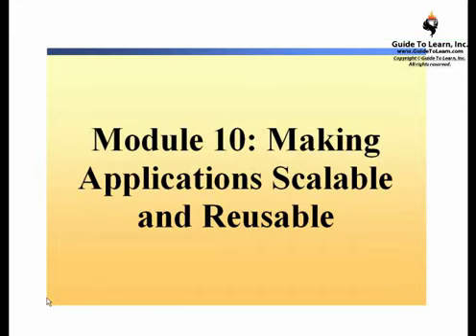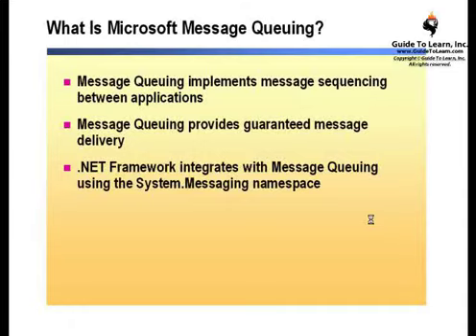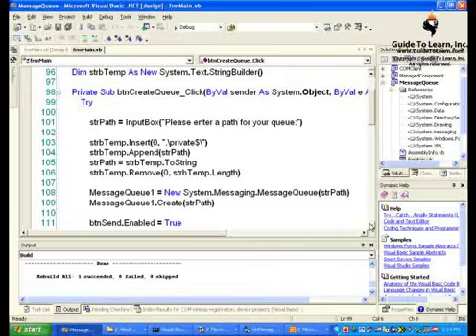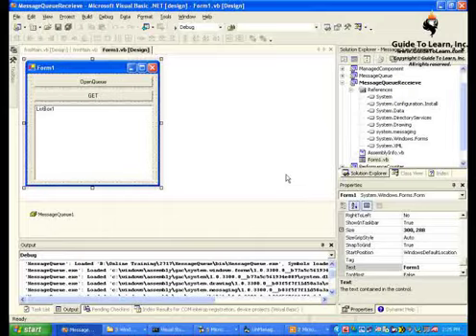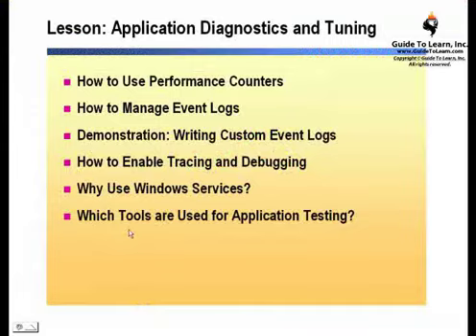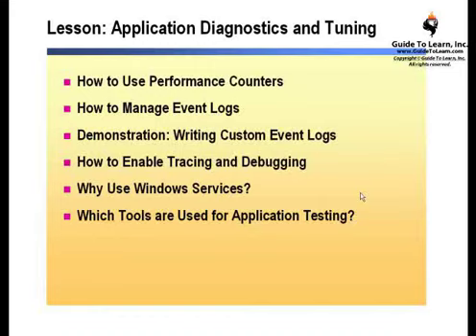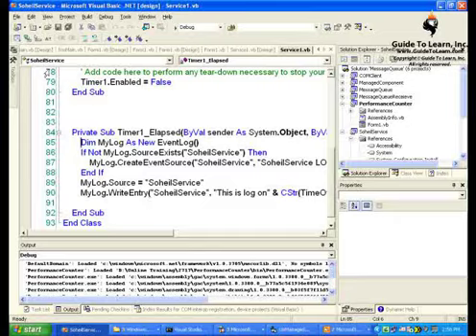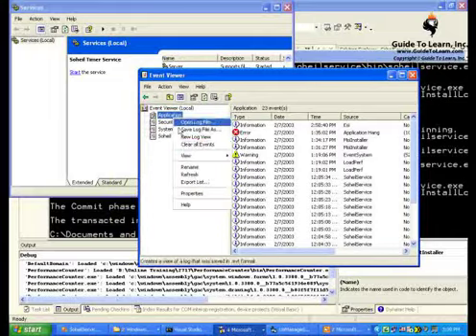All you need to know about advanced .NET development and programming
for latest Microsoft Technology videos